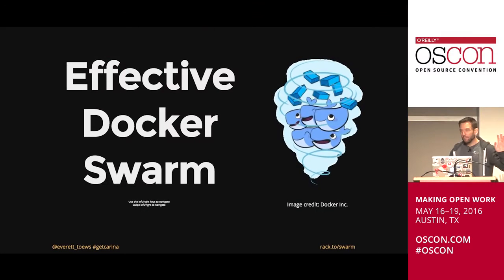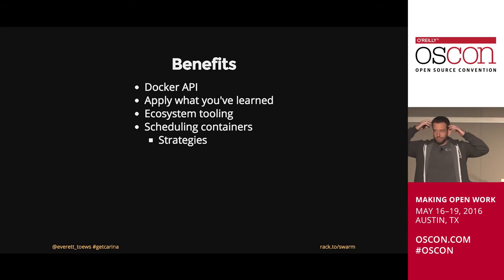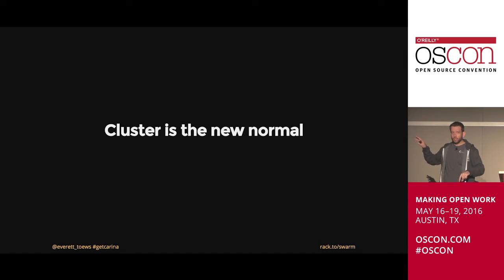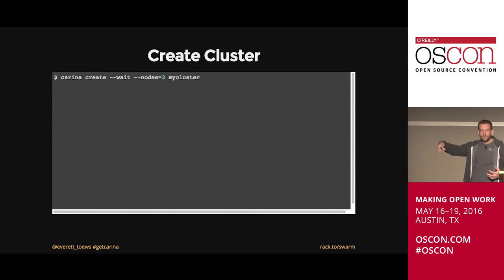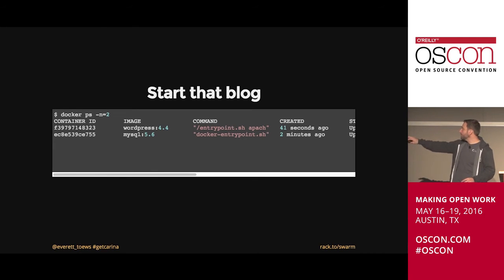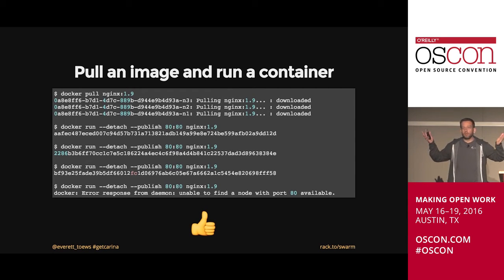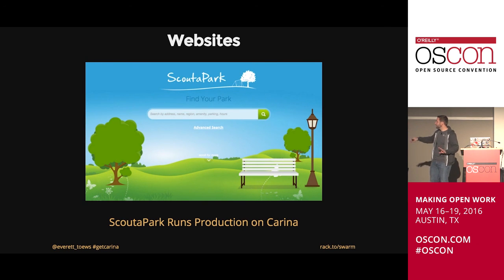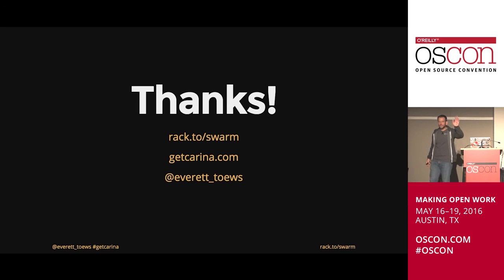Effective Docker Swarm – OSCON 2016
Swarm—Docker’s answer to clustering—treats a group of Docker hosts as a single host. It uses the native Docker API, so you can use it with the whole ecosystem of Docker tooling. If you’re already familiar with Docker, you can take everything you’ve already learned and immediately apply it to Swarm. If you’re unfamiliar with Docker, it’s very easy to get started.

But how do you use Swarm effectively?

Developing and deploying a distributed application on Swarm requires a deeper understanding. It involves knowledge of building images, storing data, overlay networks, security, and service discovery. Rackspace’s Everett Toews explains how to Swarm with Carina, a service that builds Docker Swarm clusters for you, and takes a look at some of the things people have built and deployed on Swarm.